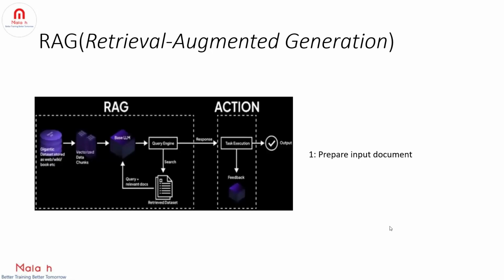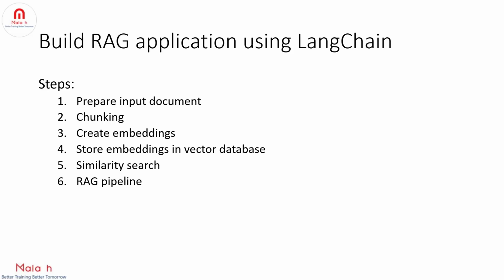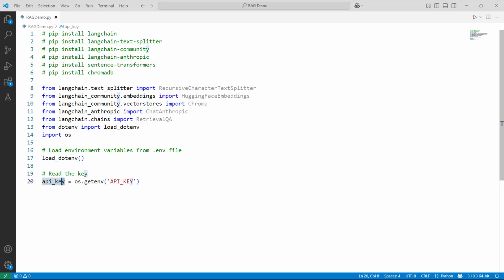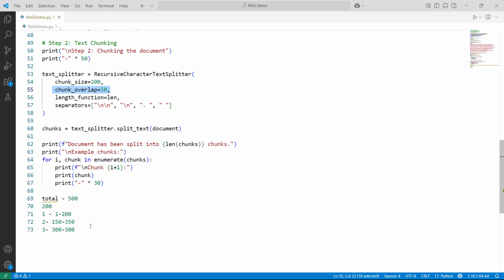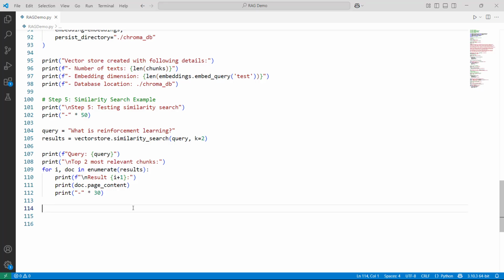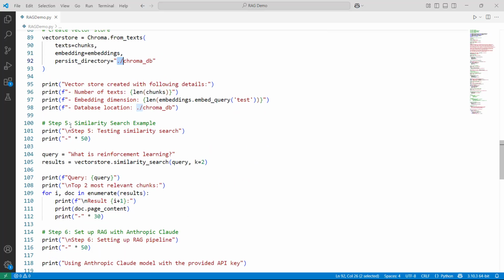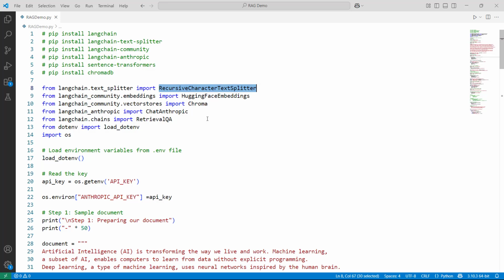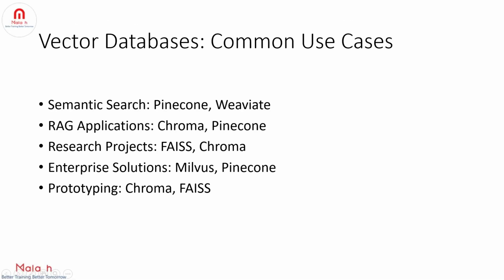Master RAG Systems | Retrieval-Augmented Generation Explained Step-by-Step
Master Retrieval-Augmented Generation (RAG) and learn how modern AI systems like ChatGPT retrieve information using embeddings, vector databases, and similarity search.

In this complete beginner-friendly tutorial, you’ll learn:
What RAG (Retrieval-Augmented Generation) is
How RAG systems work step-by-step
Input processing & document ingestion
Chunking strategies explained
Embeddings explained
Vector stores & vector databases
Similarity search in AI systems
Building a Question-Answering system using RAG
Pinecone vs Chroma vs Weaviate vs Milvus vs FAISS

This course is perfect for:
AI engineers
Python developers
Developers building AI chatbots & assistants

🚀 Topics Covered:
Retrieval-Augmented Generation
RAG architecture
Embeddings
Vector databases
Pinecone
ChromaDB
Weaviate
Milvus
FAISS
Similarity search
AI search systems
Semantic search
AI assistants
LLM applications
LangChain concepts
Generative AI engineering

🔥 RAG is one of the most important technologies in modern AI development and powers advanced AI assistants, enterprise search systems, and chatbot applications.